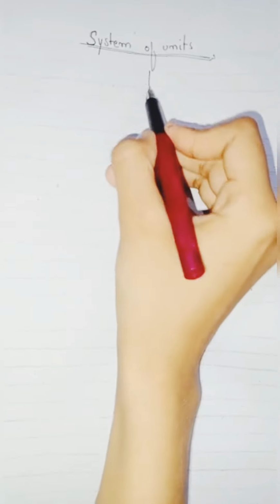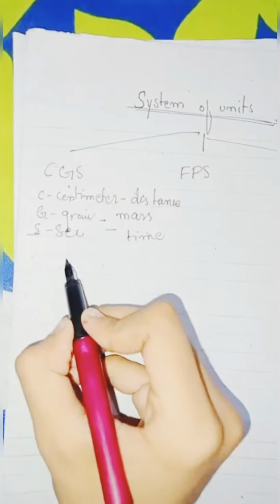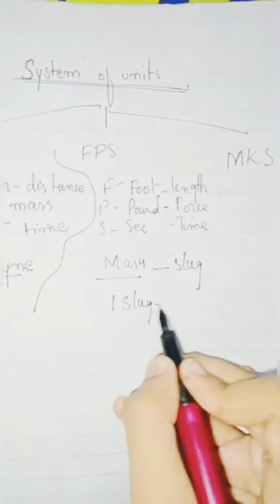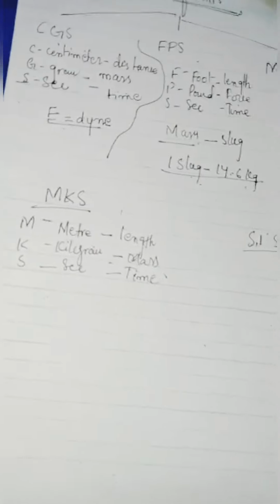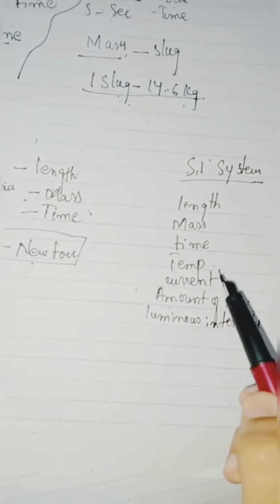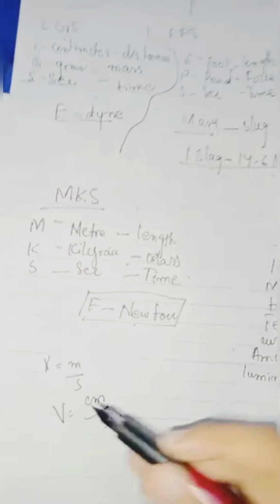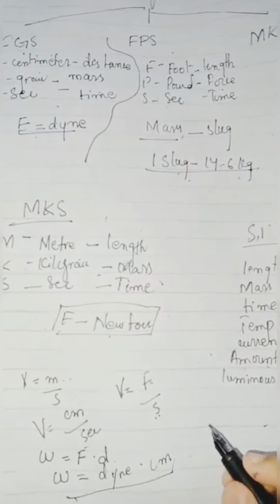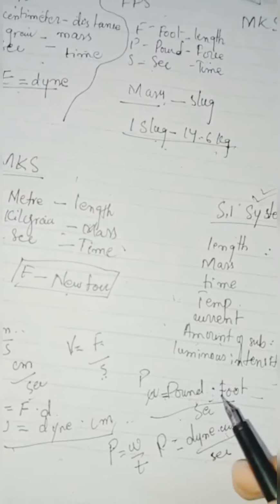system of units (physics) # 1styear